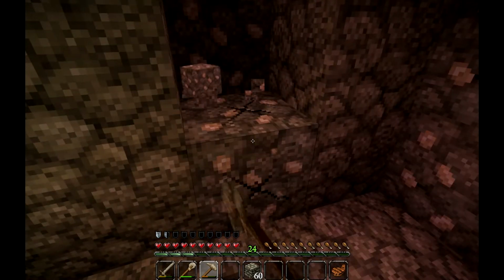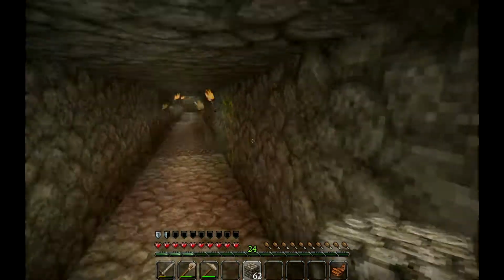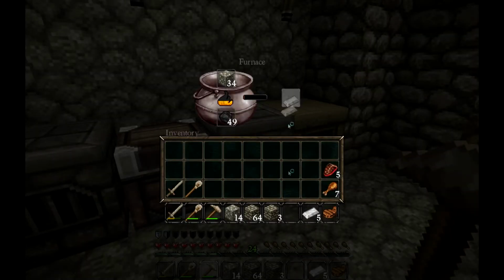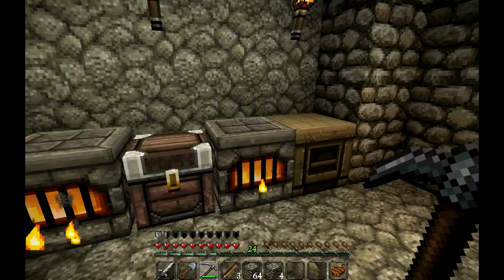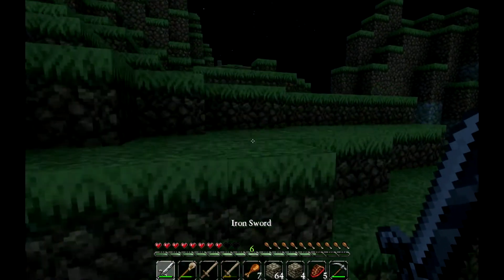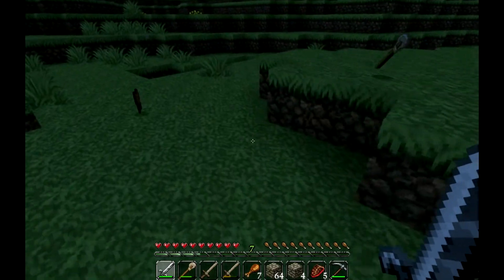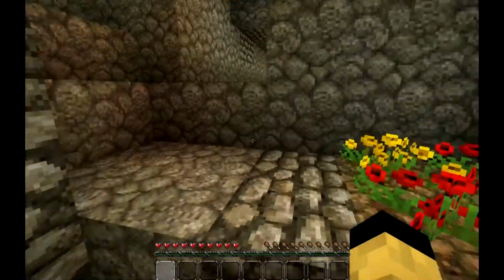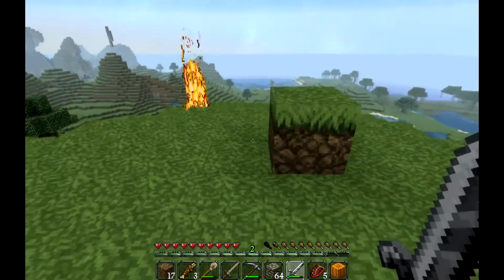Minecraft with Mortez - #4 -Ender Pearls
I finally find iron & gold and make some new gear. Then with a pumpkin on my head I venture out in search of endermen.

Outro Music from 'Dance-House Techno Electro'